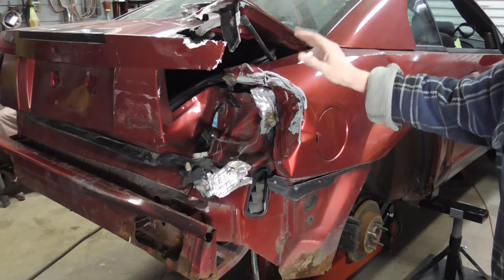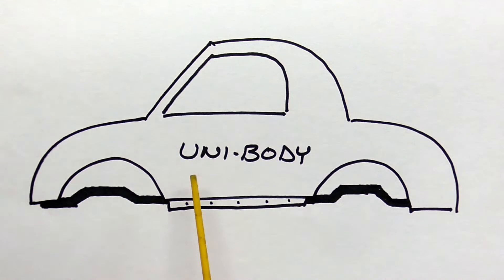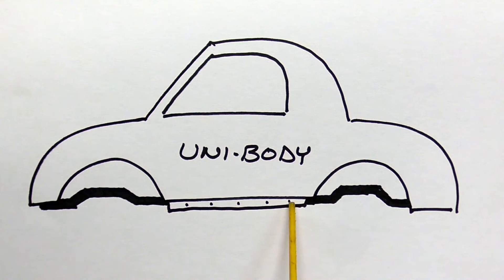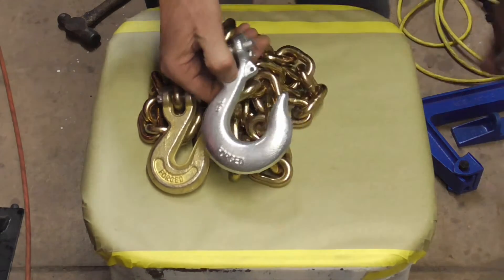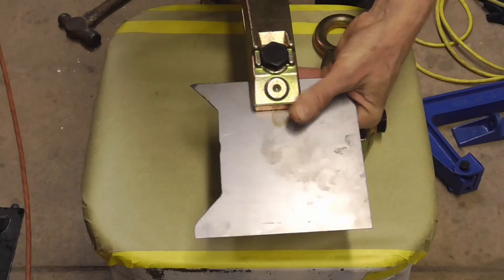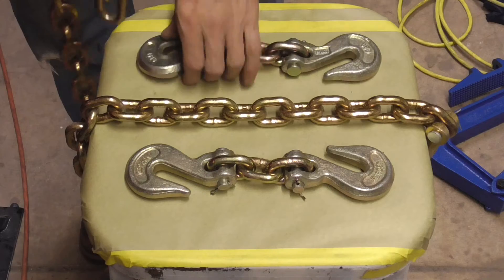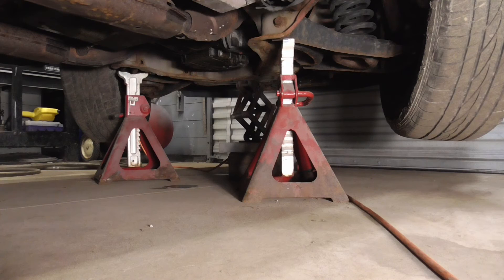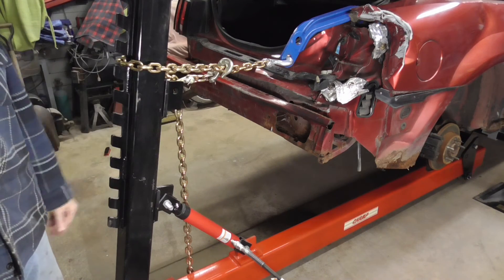Introduction to Auto Body Frame Straightening and Uni-body Repair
An introduction to frame straightening and unibody repair including illustrations of uni-body and full frame | body on frame automotive construction, special tools like pulling clamps, hooks and chains, and lastly, frame machine set up.